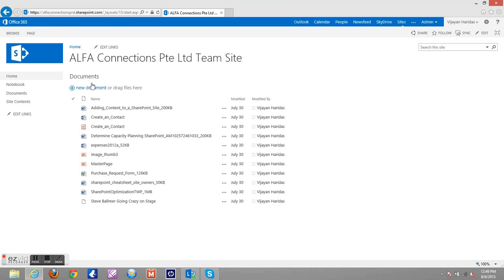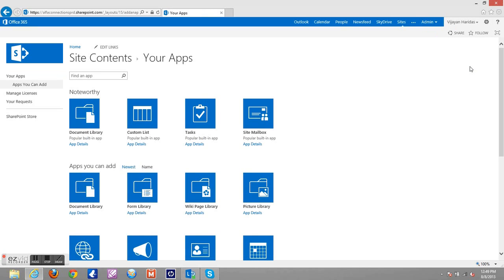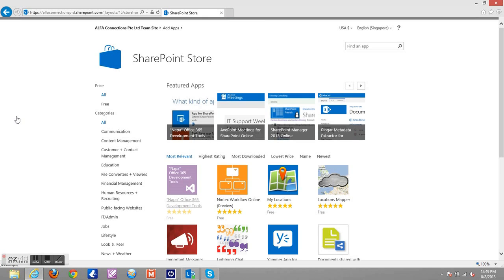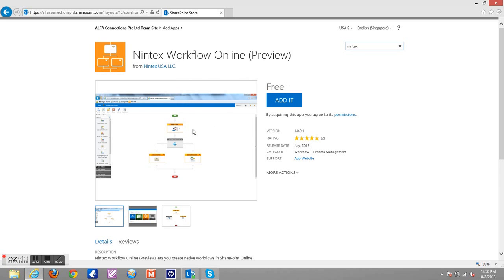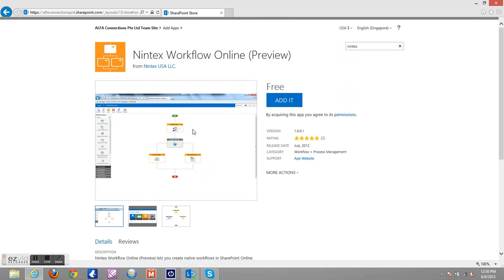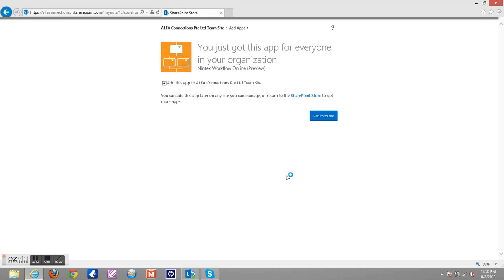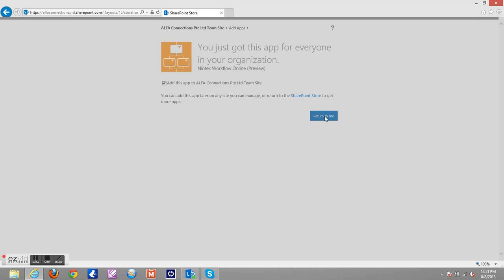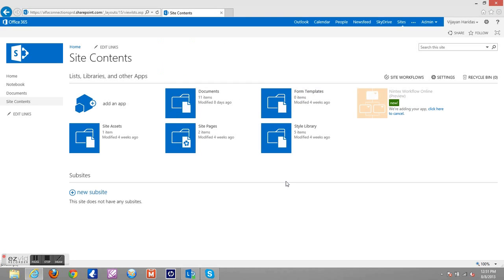Installing Nintex Online into Office 365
A detailed guide on how to install Nintex Online version into Microsoft Office 365 platform for SharePoint 2013 online.